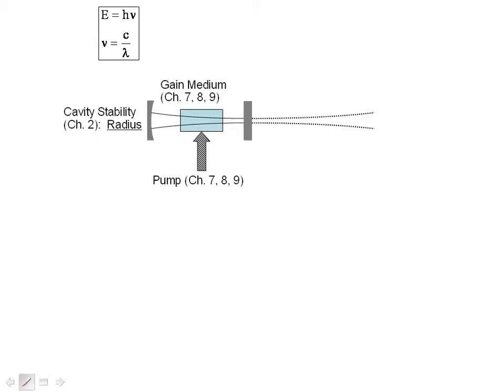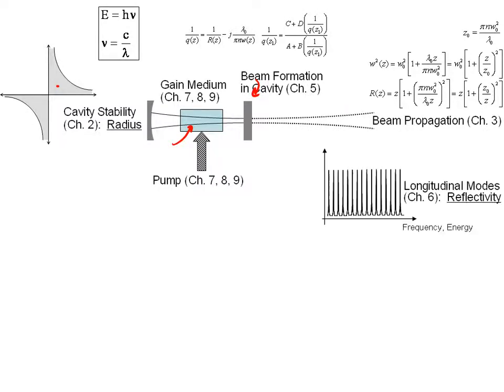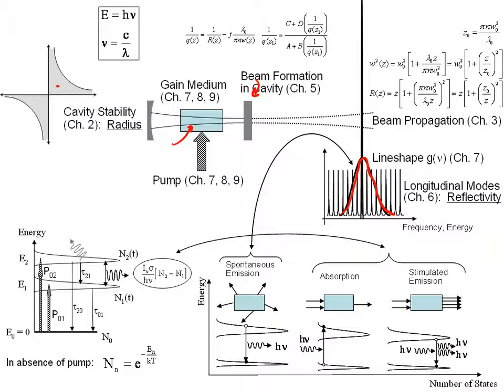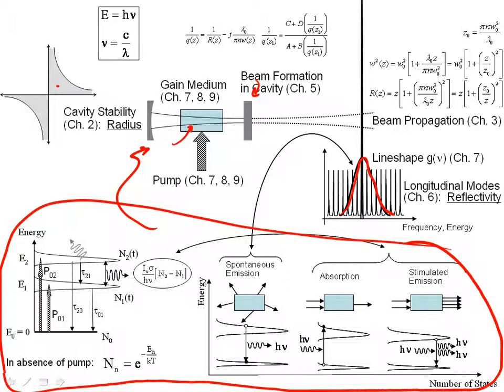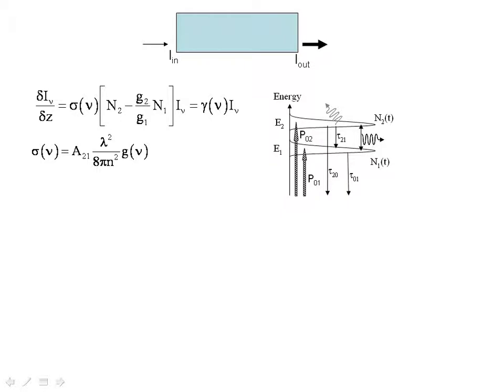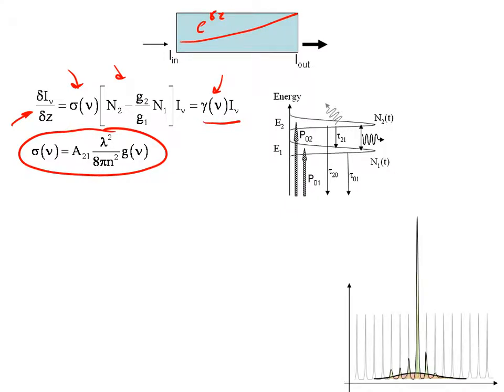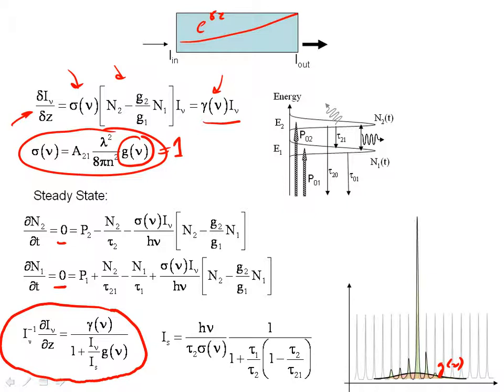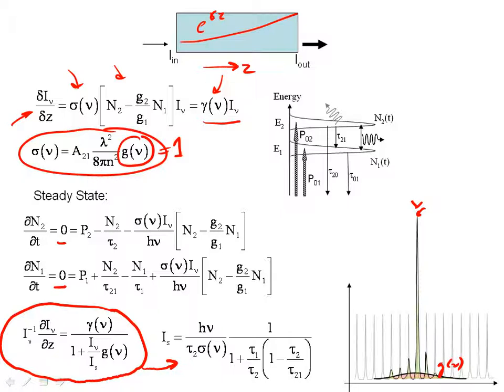How to couple light out of a laser cavity- part I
The two parts of a laser are the cavity, which provides feedback, and the gain medium which amplifies the light.  These two aspects are closely linked together- choosing the wrong mirrors can really hurt hte performance of a laser.  This video goes through the basics of how to choose mirror reflectivities under the assumption of a high Q cavity.  This video was developed to support an undergraduate course in electrical engineering at a large state university in the US.